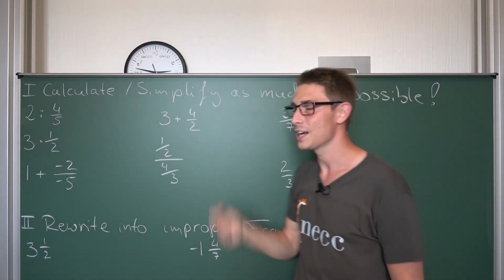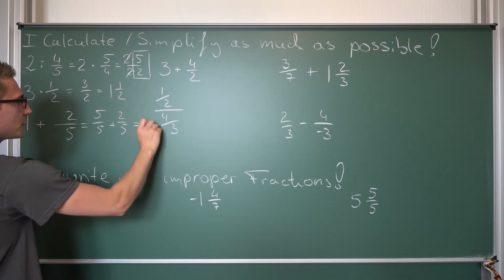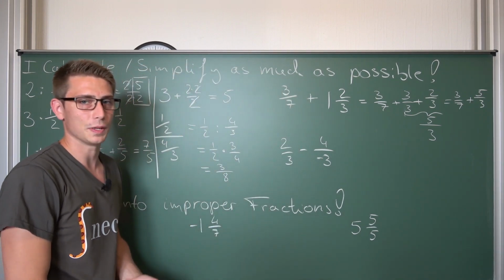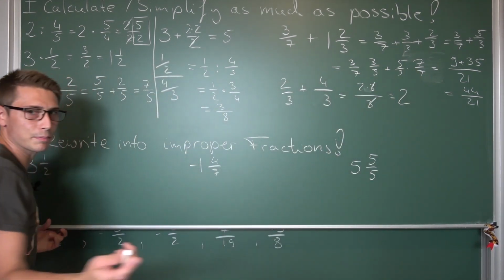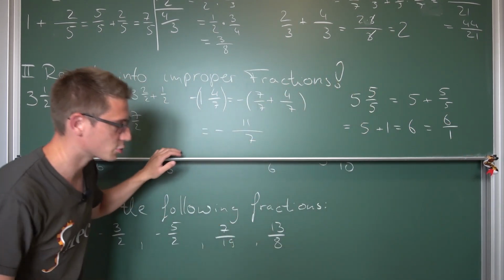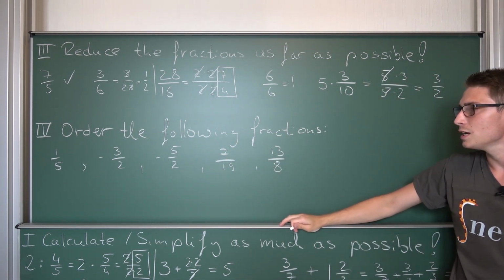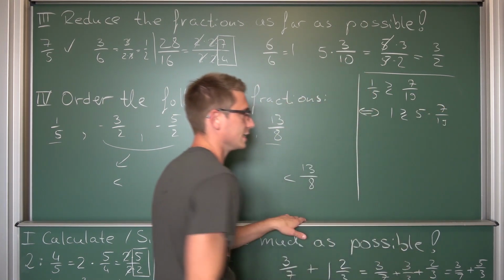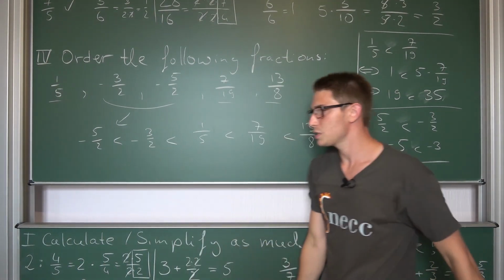Working with Fractions #15 - Calculations, Ordering & Reducing Fractions, Mixed and Improper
Today we wanna practice again :p Have Fun! =D

Wanna send me some stuff? lel:

06731 Bitterfeld-Wolfen
Saxony-Anhalt
Germany